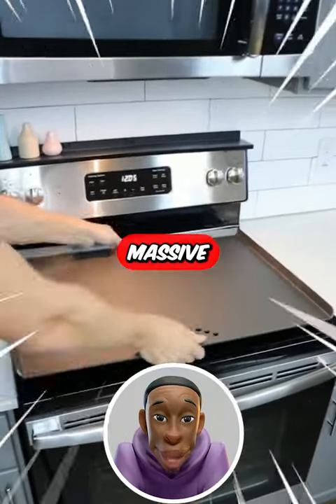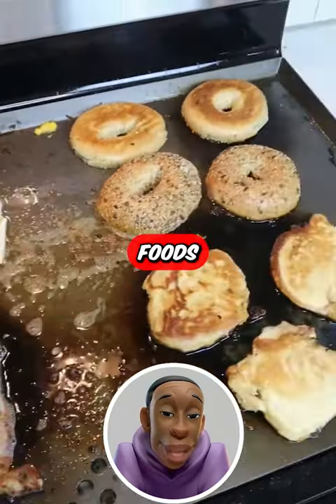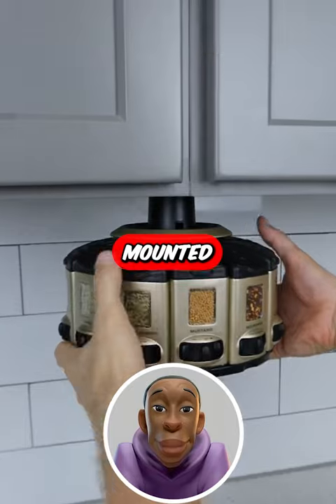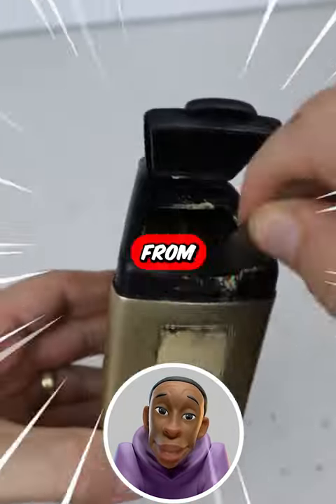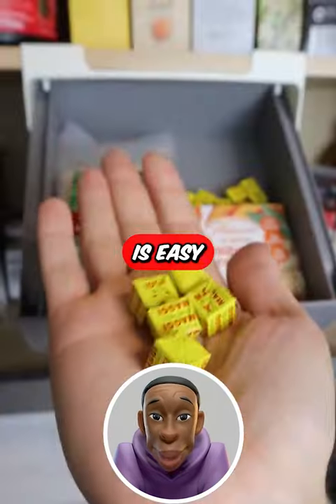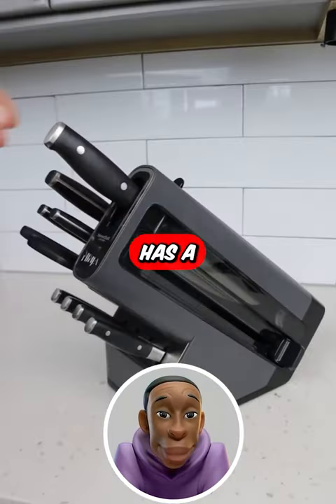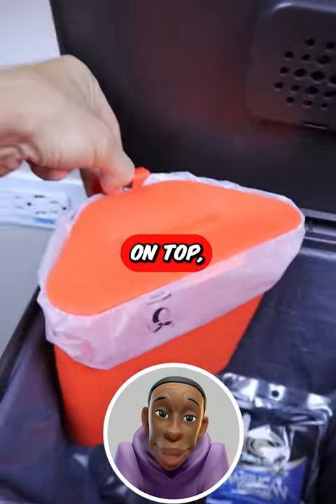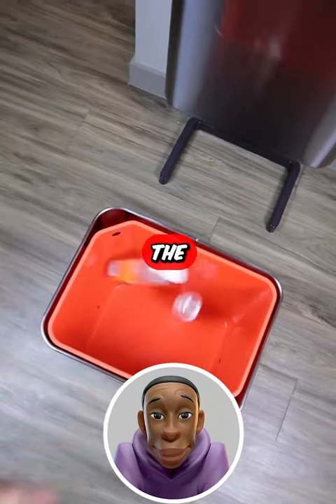kitchen gadgets you never seen before